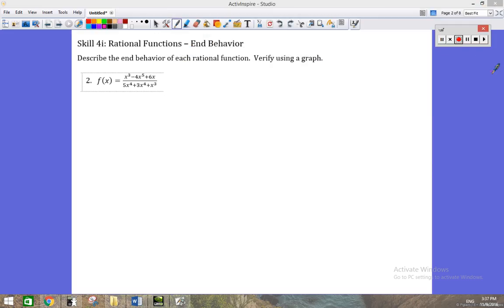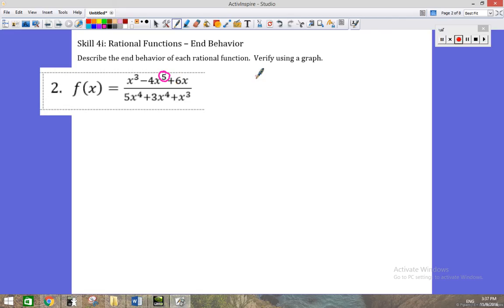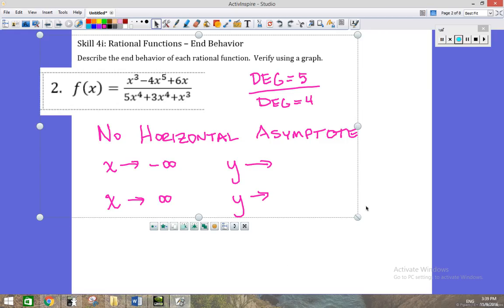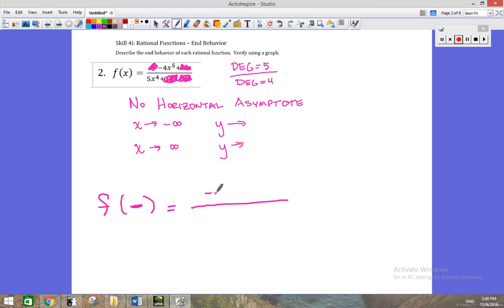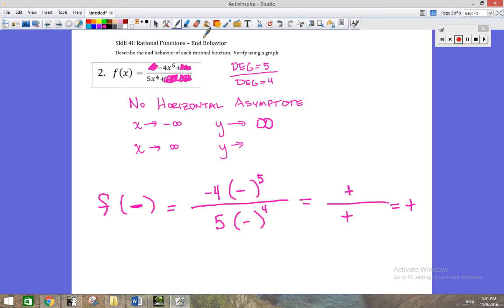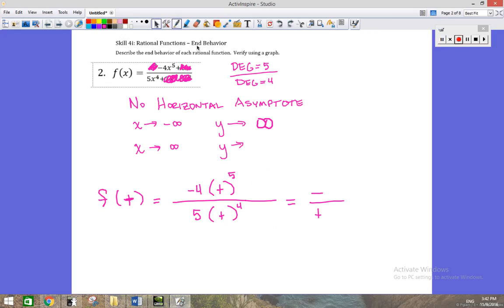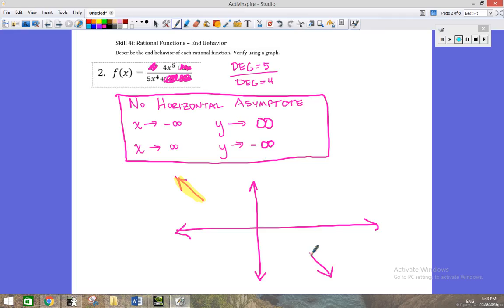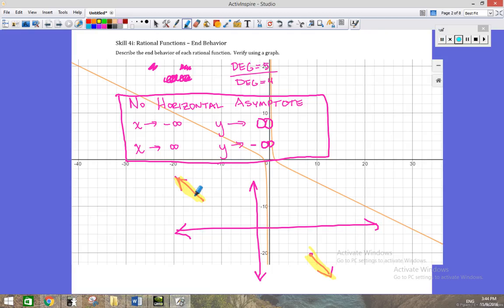Skill 4i problem 2 solution